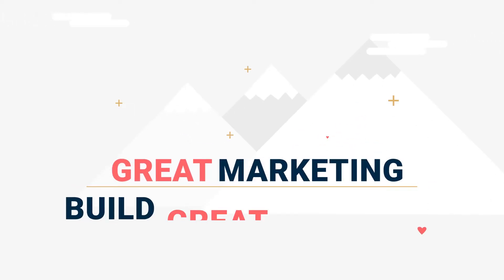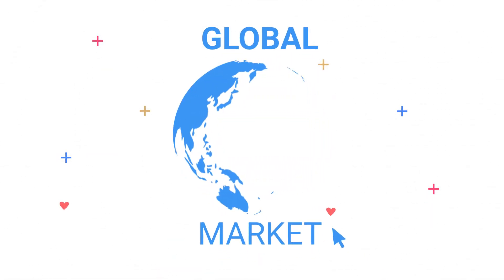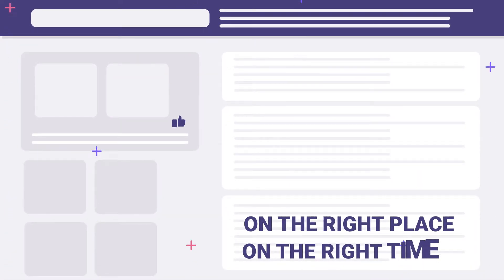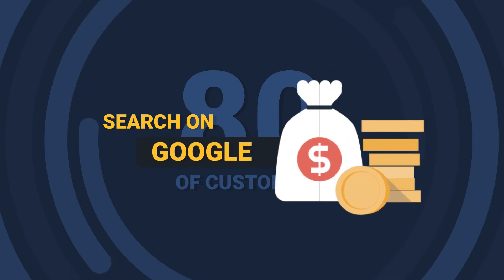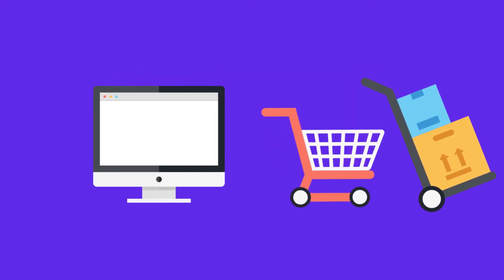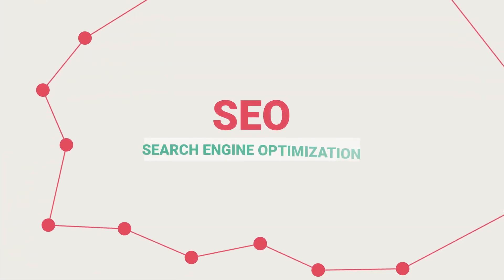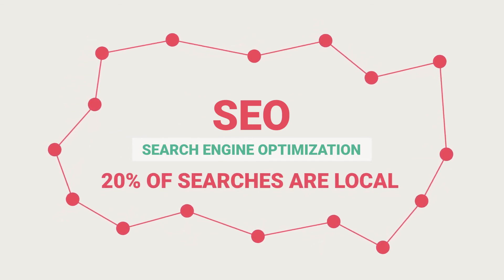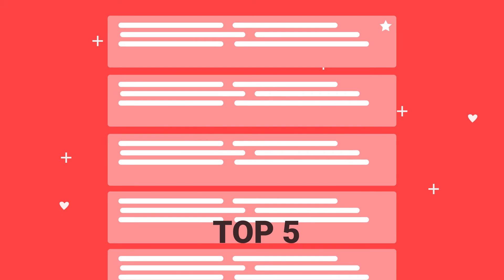Global Market (sample explainer video)